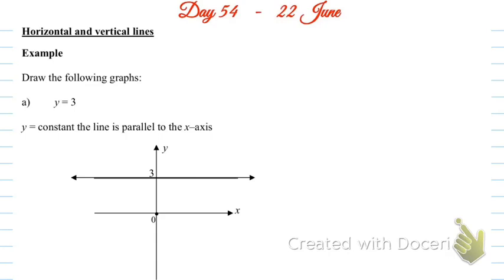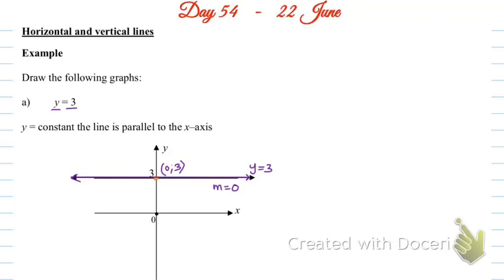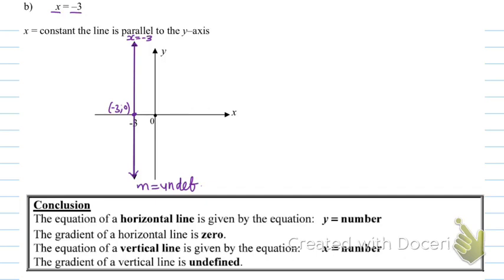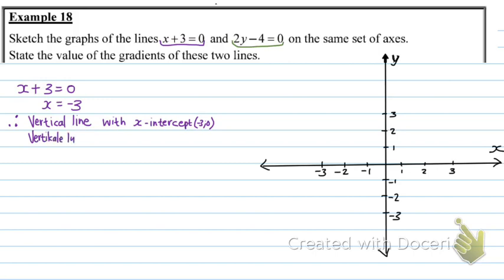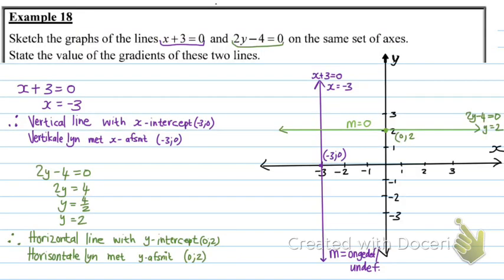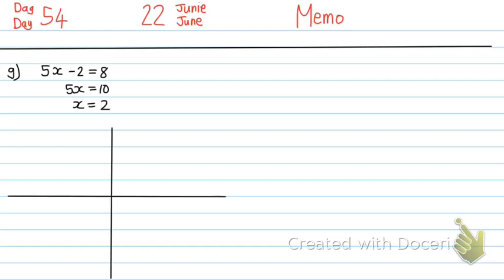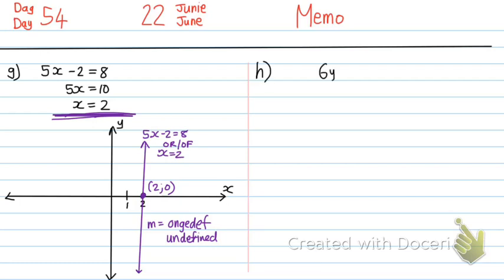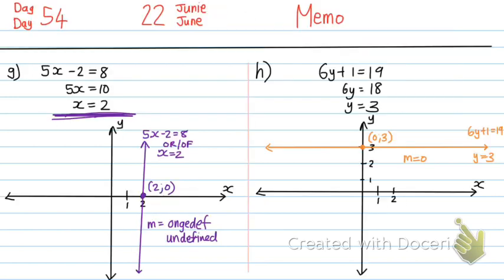Gr10 Maths Day 54 Grey College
Functions. Chapter 6. Linear (straight line) functions. Horizontal and vertical lines.